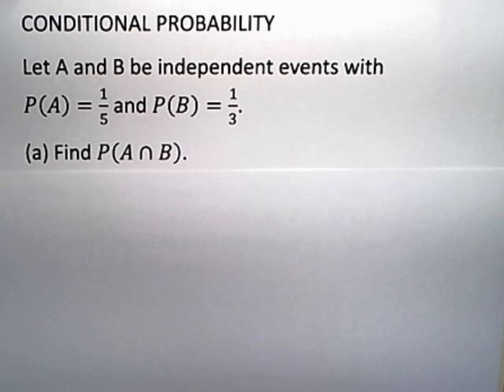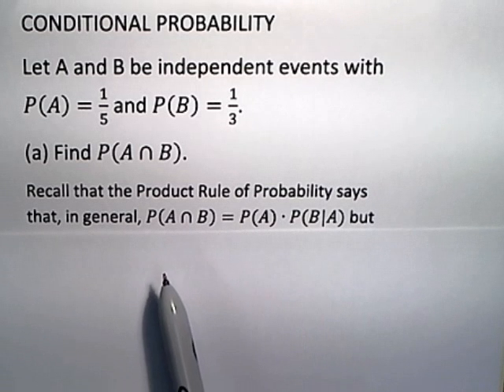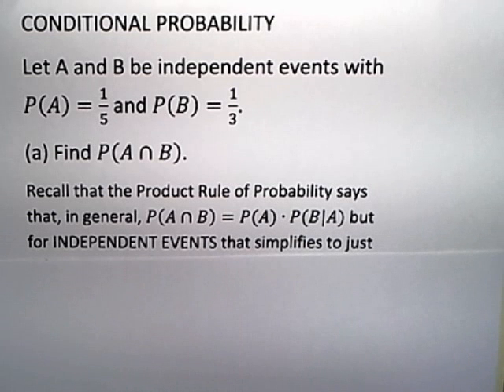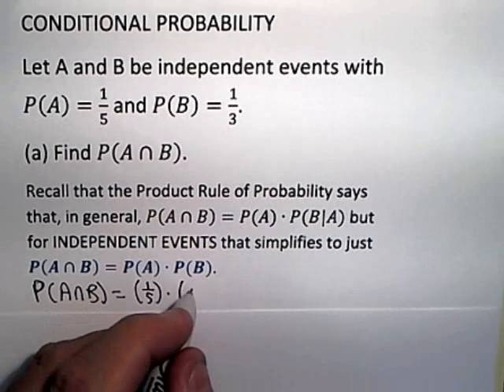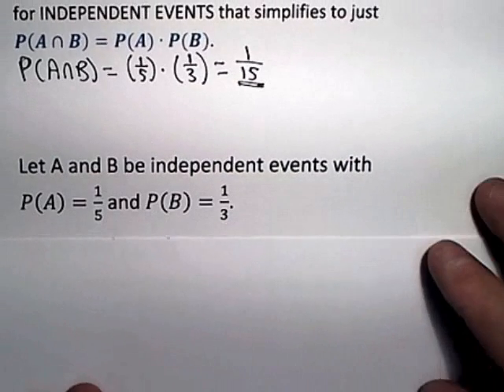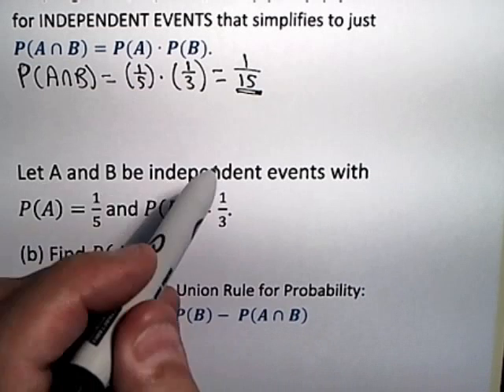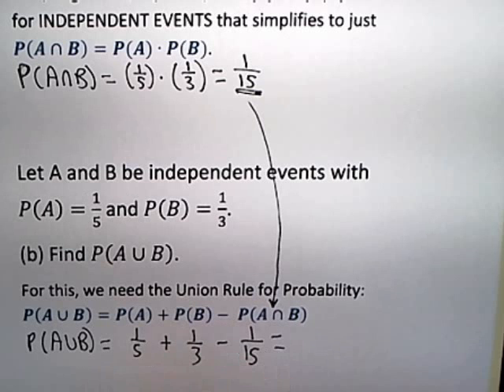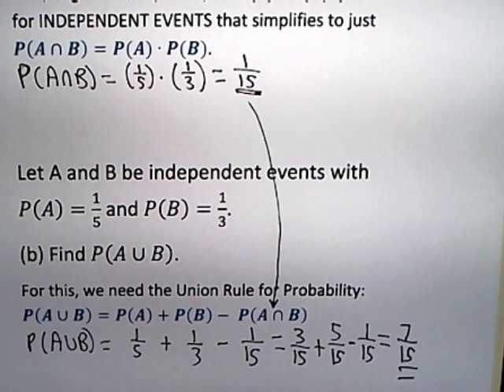Probability Problem Involving Union & Intersection